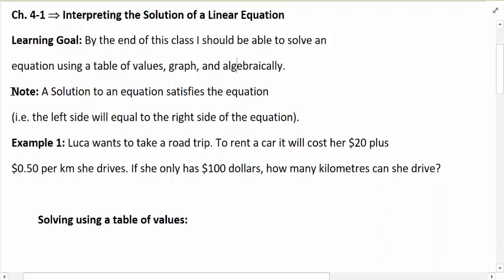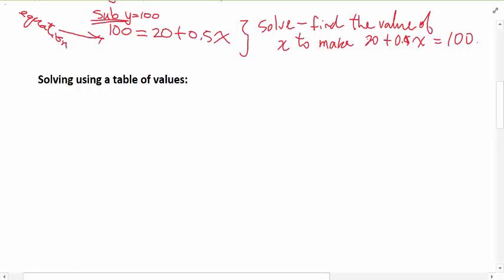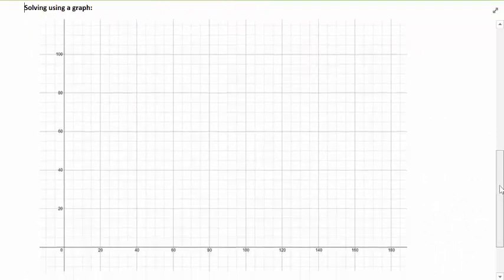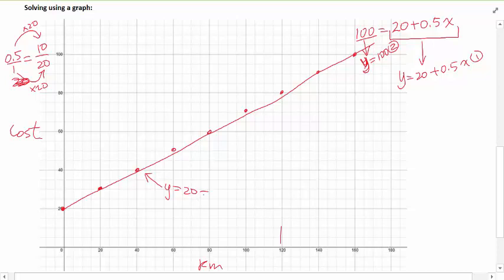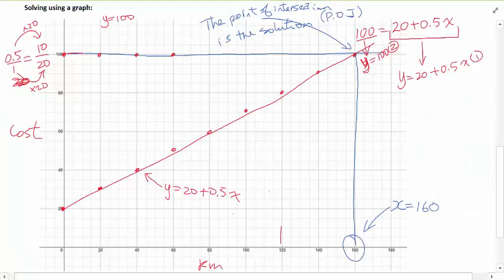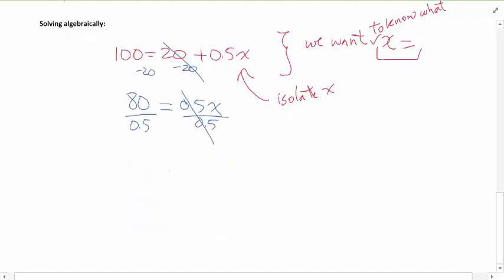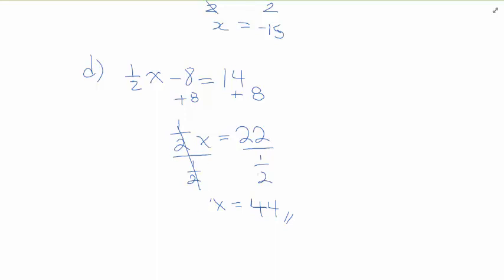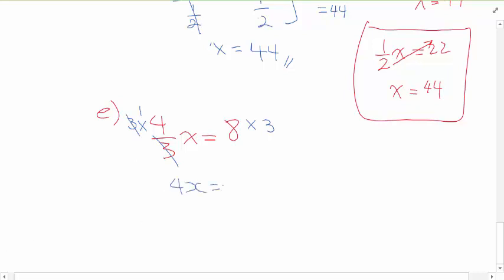Ch4-1-Interpret the Solution of Linear Equation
Solving a linear equation using a table, graph, and algebraically...